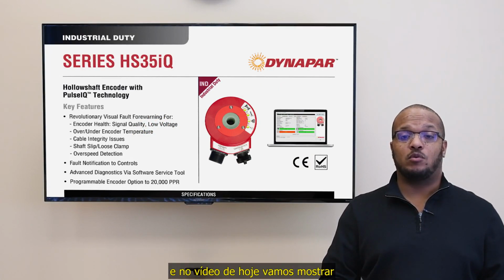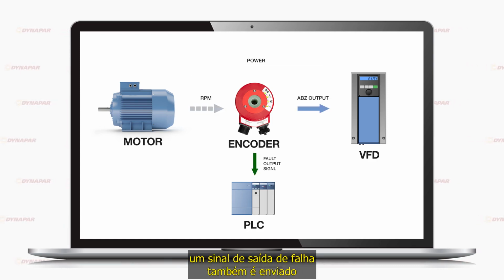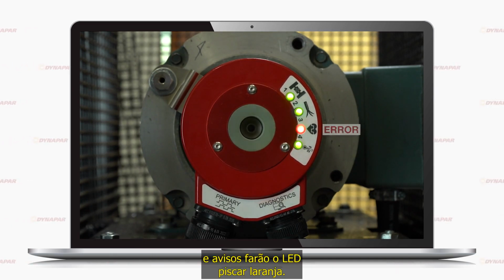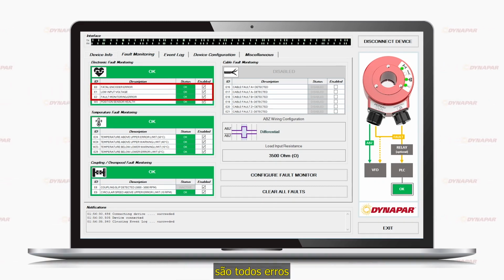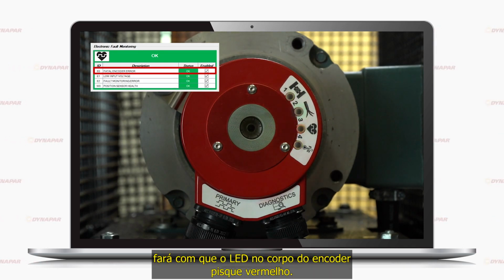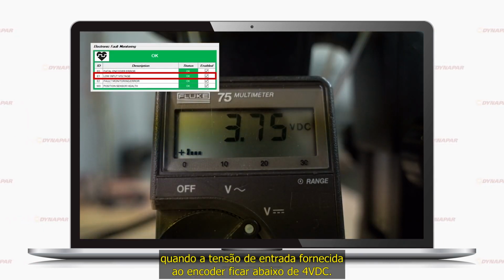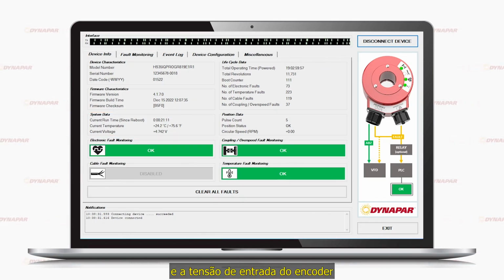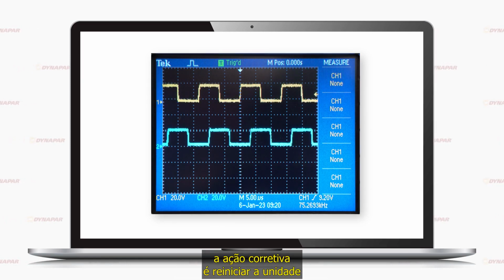Recursos de detecção de falhas eletrônicas do encoder HS35iQ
Os recursos de detecção de falhas eletrônicas do encoder HS35iQ ajudam a simplificar o processo de solução de problemas, fornecendo uma indicação visual de um erro do encoder. Os quatro eventos que podem acionar o LED de falha eletrônica do encoder HS35iQ incluem erros fatais do encoder, erros de baixa tensão de entrada, erros de monitoramento de falhas e o aviso de integridade do sensor de posição. Além do LED, localizado na carcaça do encoder, um sinal de saída de falha também é enviado do conector primário e de diagnóstico do encoder para qualquer dispositivo de monitoramento ao qual o encoder esteja conectado.